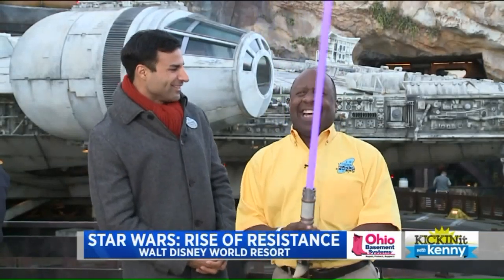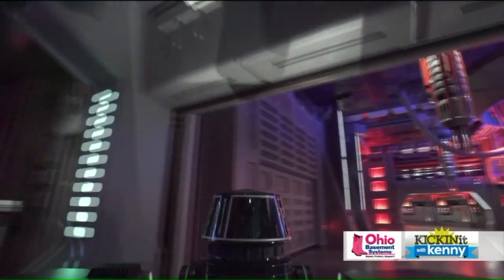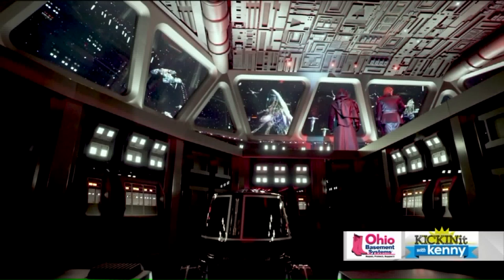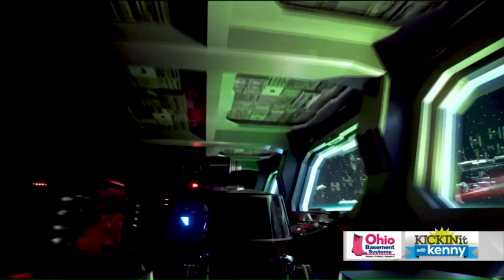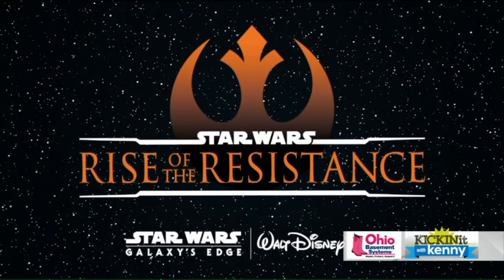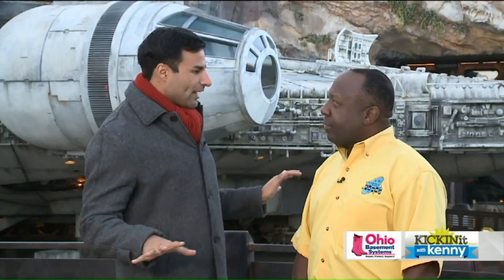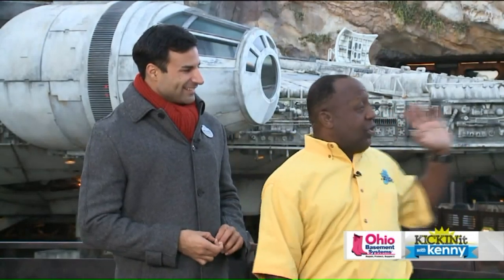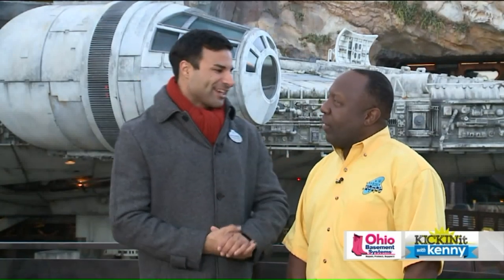Kenny rides "Rise of the Resistance"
Kenny got to explore Disney's new $1 billion Star Wars expansion featuring the highly-anticipated 18-minute ride called "Rise of the Resistance."